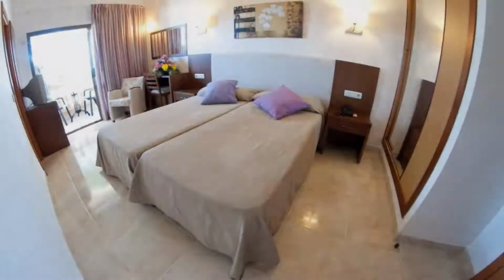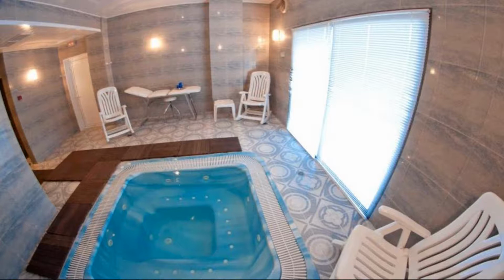Hotel Cala Gat, Cala Ratjada, Spain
About Property:
You're eligible for a Genius discount at Hotel Cala Gat! To save at this property, all you have to do is sign in.
Enjoy peace and quiet at the Hotel Cala Gat, with an outdoor swimming pool and sauna facilities, set in a secluded location just minutes from the beach.
An airport shuttle is available to take you to this charming, cottage-style building, whose interiors are modern and well air conditioned.
You can soak up the sun on your room's balcony, out on the hotel's terrace, or around th...
Property Type: Hotel
Address: Carretera d'es Faro, 5, 07590 Cala Ratjada, Spain
Searching For
1. Hotel Cala Gat - Cala Ratjada - Spain
2. Hotel Cala Gat - Cala Ratjada - Spain Address
3. Hotel Cala Gat - Cala Ratjada - Spain Rooms
4. Hotel Cala Gat - Cala Ratjada - Spain Amenities
5. Hotel Cala Gat - Cala Ratjada - Spain Offers and Deals
Audio Credit:
Track Title: Blank Slate
Artist: VYEN